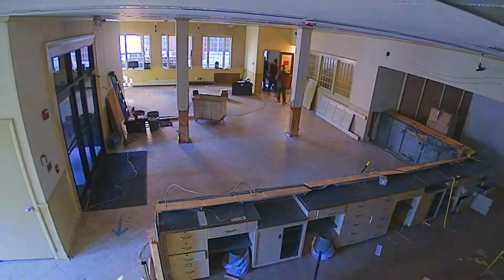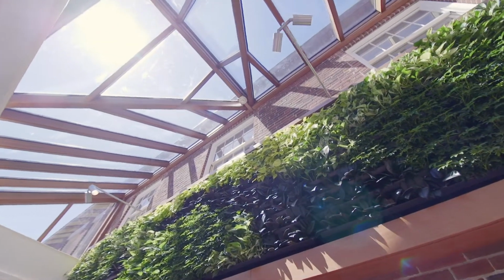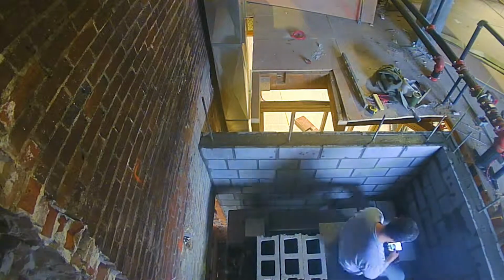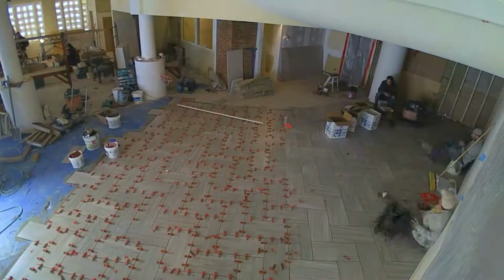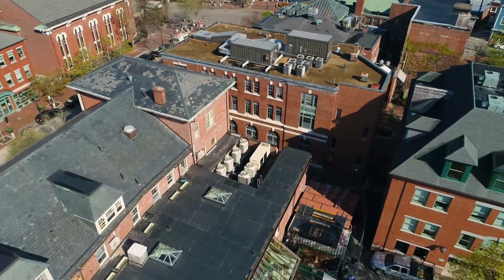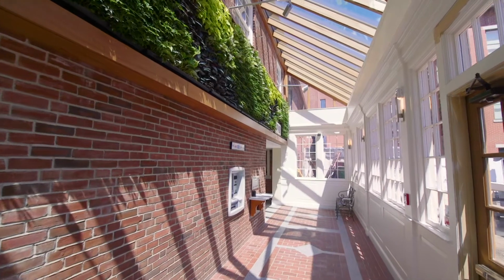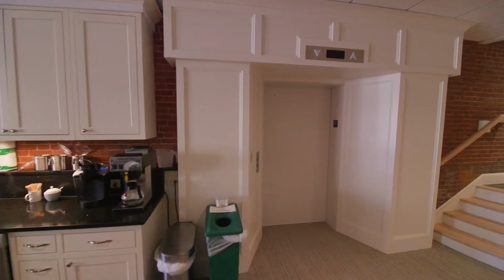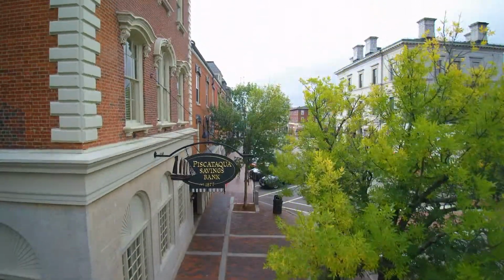Piscataqua Savings Bank 2019 Renovation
Learn about the recently renovated Piscataqua Savings Bank! Check out their new additions like an elevator, teller pods, expanded teller lines, and much more and see how Piscataqua Savings Bank's new improvements create a better overall customer experience.

Want a video like this done for your business? Get in contact with DARCI Creative today!